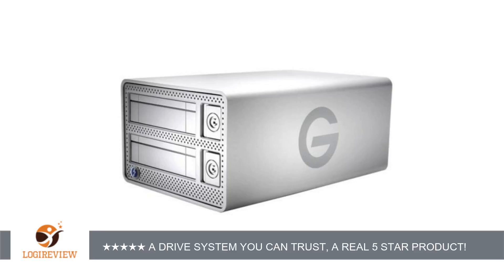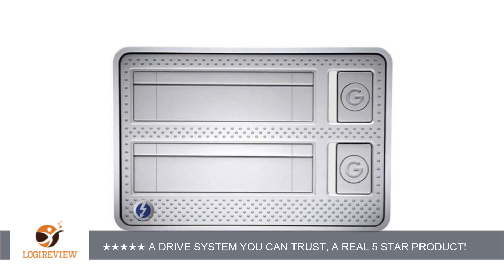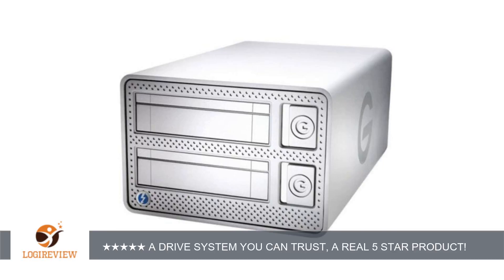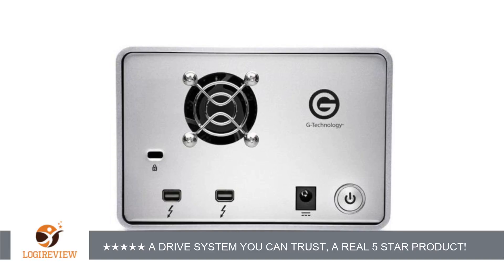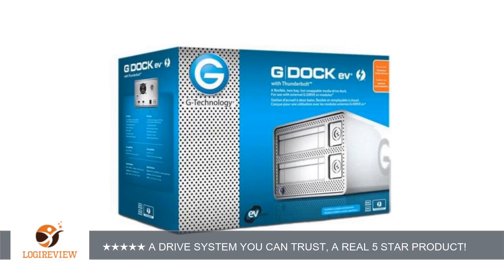G-Technology G-Dock ev with Thunderbolt | Review/Test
Review about   G-Technology G-Dock ev with Thunderbolt